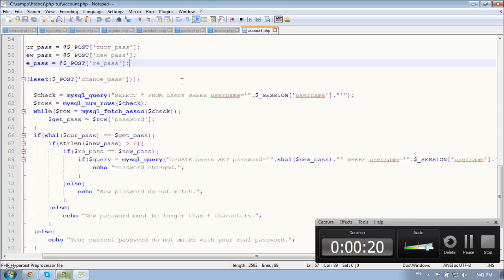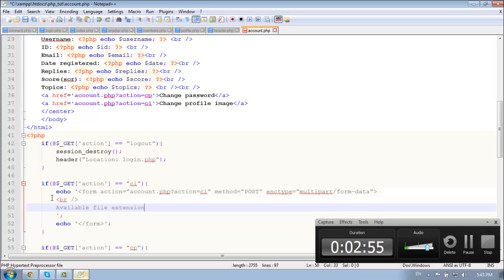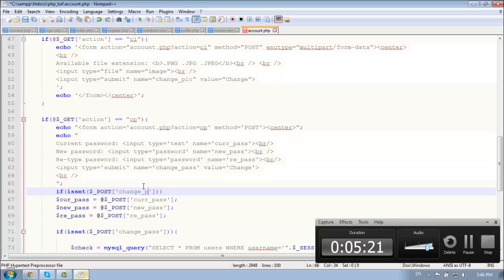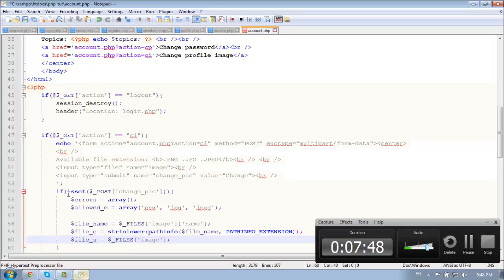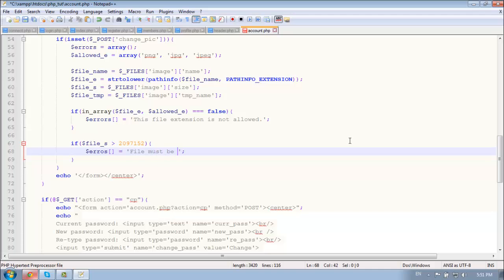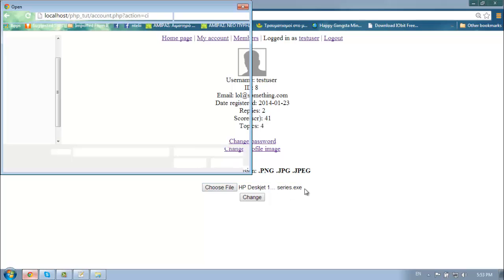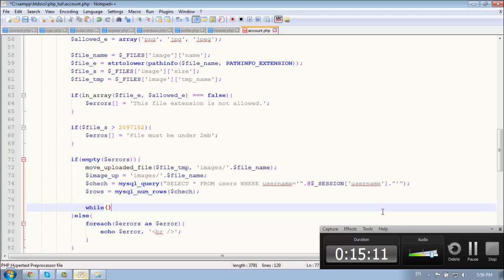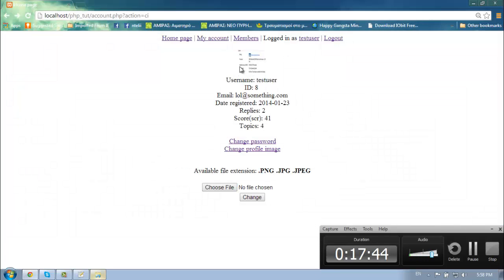PHP Forum #14 - Change user image (Upload images)